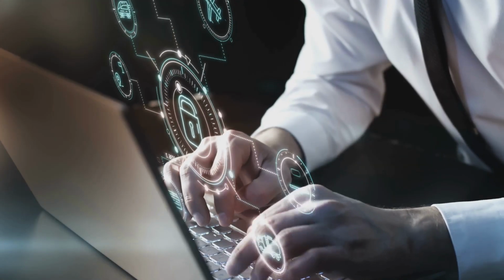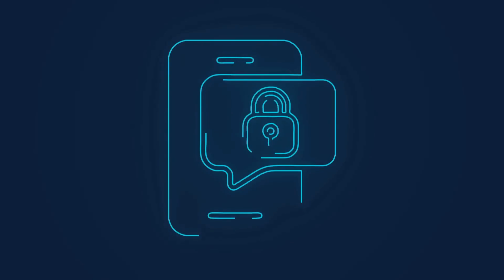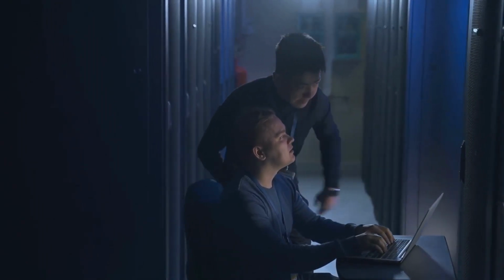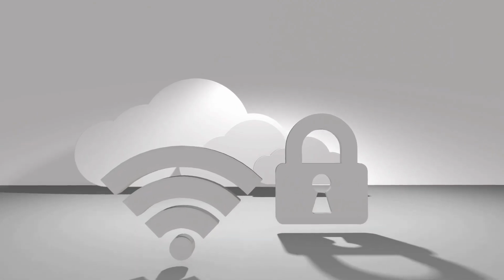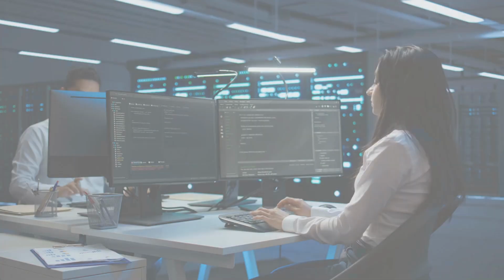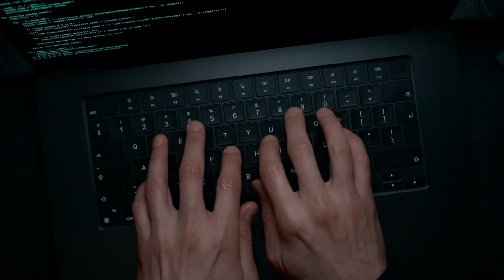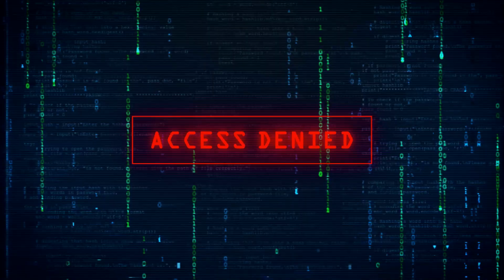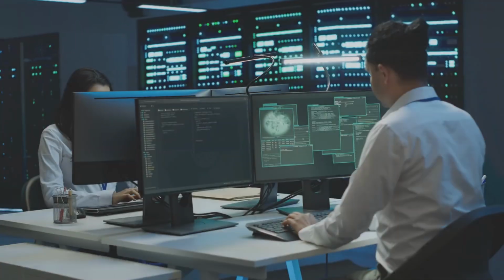How to Stop Man-in-the-Middle Attacks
Learn how to protect your network from Man-in-the-Middle (MITM) attacks in this comprehensive cybersecurity guide. We cover essential strategies, from using strong encryption like TLS/SSL and end-to-end encryption to implementing multi-factor authentication (MFA) and securing your Wi-Fi networks with WPA3 and VPNs. Discover advanced techniques like DNSSEC, email encryption protocols (PGP, S/MIME), and Zero Trust Architecture to defend against modern cyber threats.